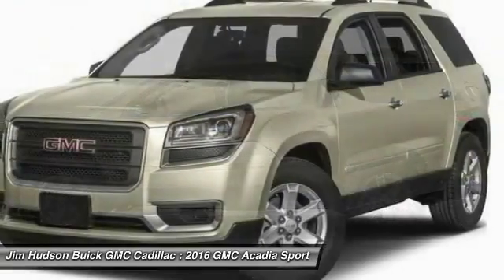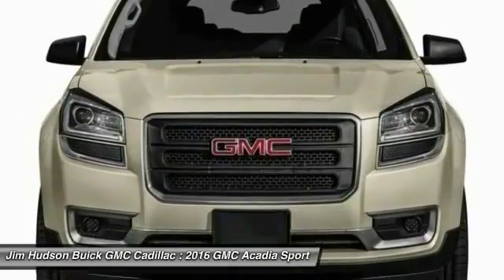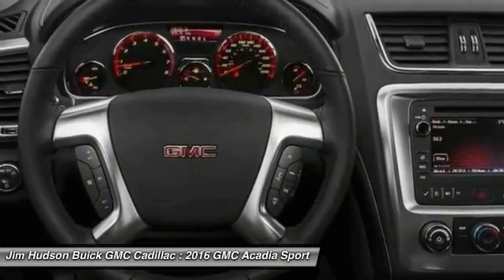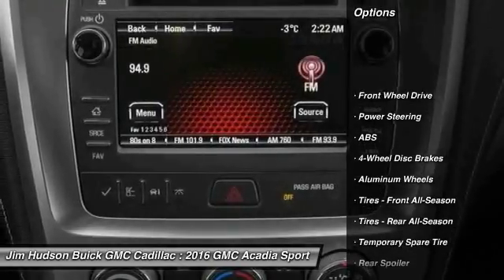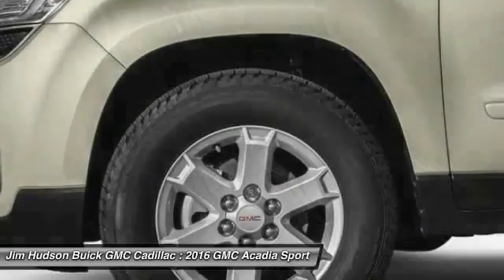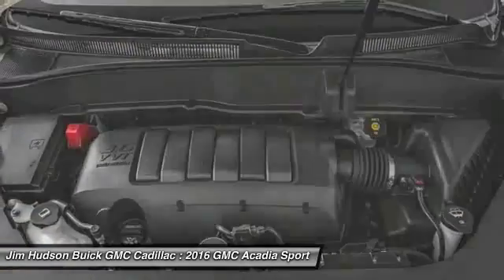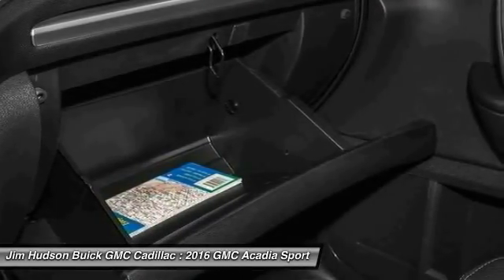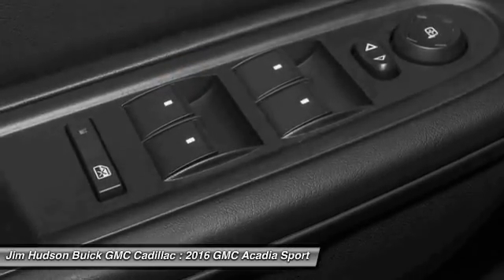2016 GMC Acadia Columbia SC 24442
4035 Kaiser Hill Rd.

This 2016 GMC Acadia FWD 4dr SLT with SLT-1 is proudly offered by Jim Hudson Buick Gmc Cadillac This SUV gives you versatility, style and comfort all in one vehicle. Pull up in the vehicle and the valet will want to parked on the front row. This GMC Acadia is the vehicle others dream to own. Don't miss your chance to make it your new ride. This is about the time when you're saying it is too good to be true, and let us be the one's to tell you, it is absolutely true. The look is unmistakably GMC, the smooth contours and cutting-edge technology of this GMC Acadia FWD 4dr SLT with SLT-1 will definitely turn heads. Air Conditioning, Climate Control, Cruise Control, Tinted Windows, Power Steering, Power Windows, Power Mirrors, Leather Steering Wheel, Power Drivers Seat, Power Passenger Seat, Roof Rack, Phone, Tilt Steering Wheel, Steering Wheel Radio Controls, Driver Airbag, Passenger Airbag, Side Airbags, Keyless Entry, Security System, ABS Brakes, Traction Control, Dynamic Stability, Rear Defogger, Fog Lights, Intermittent Wipers, AM/FM, CD Player, Leather Interior Surface, Audio system feature USB port dual charge only located rear of center console, Audio system feature USB port, SiriusXM Satellite Radio is standard on nearly all 2016 GM models. Enjoy a 3-month All Access trial subscription with over 150 channels including commercial-free music plus sports news and entertainment. Plus listening on the app and online is included so you'll hear the best SiriusXM has to offer anywhere life takes you. Welcome to the world of SiriusXM. (IMPORTANT: The SiriusXM Satellite Radio trial package is not provided on vehicles that are ordered for Fleet Daily Rental (FDR) use. If you decide to continue service after your trial the subscription plan you choose will automatically renew thereafter and you will be charged according to your chosen payment method at then-current rates. Fees and taxes apply. See our Customer Agreement for complete terms All fees and programming subject to change.), Wheels 4 - 19 x 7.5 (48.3 cm x 19.1 cm) aluminum, Headlamp control automatic on and off, Door handles chrome (Bright beltline molding.), Tires P255/60R19 H-rated blackwall, Body power rear liftgate, Spoiler rear, Mirrors outside heated power-adjustable body-color manual-folding with integrated turn signal indicators and driver-side memory, Wiper rear intermittent with washer, Moldings body-color bodyside, Headlamps dual halogen projector lamp, Wipers front intermittent with washers, Visors driver and front passenger padded with cloth trim color-keyed and illuminated vanity mirrors, Cup holders 10 with (ABB) 7-passenger (2-2-3 seating configuration) and 12 with (ABC) 8-passenger (2-3-3 seating configuration), Reclining front buckets, Seating 7-passenger (2-2-3 seating configuration) (Includes 2nd row flat-folding Captains Chair. May be substituted with (ABC) 8-passenger (2-3-3 seating configuration).), Seat adjuster 2-position memory for driver's seat and outside rearview mirrors, Seat 8-way power driver with power recline and lumbar control, Console front center with 2 cup holders and storage, Lighting interior ambient light pipe in instrument panel, Lighting interior with theater dimming cargo compartment reading lights for front seats second row reading lamps integrated into dome light door-and tailgate-activated switches and illuminated entry and exit feature, Instrumentation 5-gauge with Enhanced Driver Information Center outside temperature indicator and digital compass display, Floor mats carpeted front second and third row removable, Trim interior aluminum on instrument panel and steering wheel, OnStar Guidance plan for 6 months including Automatic Crash Response Stolen Vehicle Assistance Roadside Assistance Turn-by-Turn Navigation Advanced Diagnostics and more (trial excludes Hands-Free Calling) for coverage map details and system limitations. Services may vary by model and conditions.), Universal Home Remote includes garage door opener 3-channel programmable, Mirror inside rearview auto-dimming, Door locks power programmable with lockout protection, Storage system rear cargo area under floor, Insulation acoustical package, Seat 8-way power driver with power recline and lumbar control and memory, Windows power with driver Express-Down, Seat adjuster passenger 8-way power, Remote vehicle start, Exhaust single outlet, Suspension Ride and Handling, Steering power variable effort